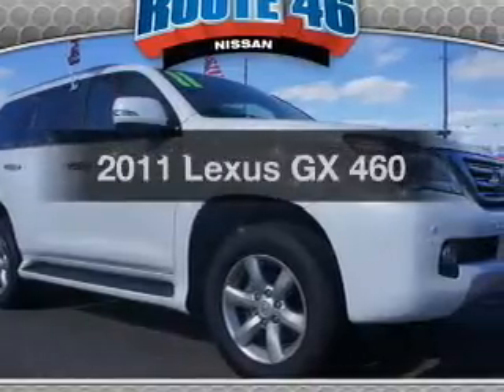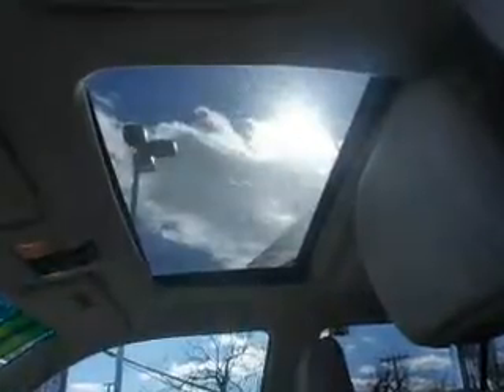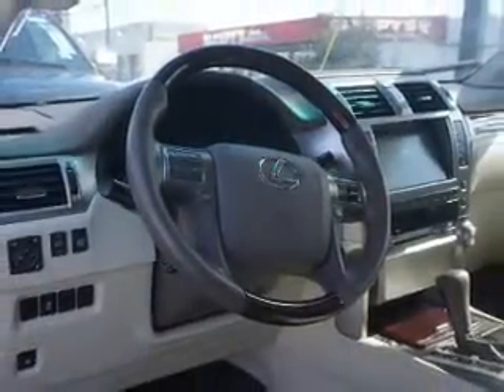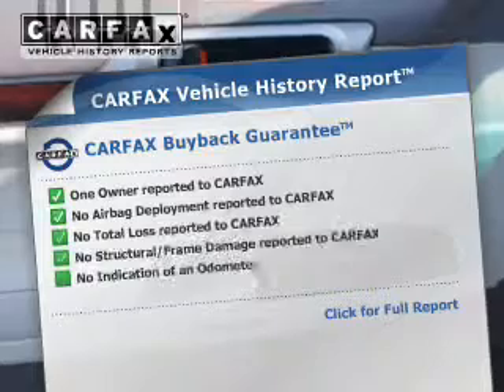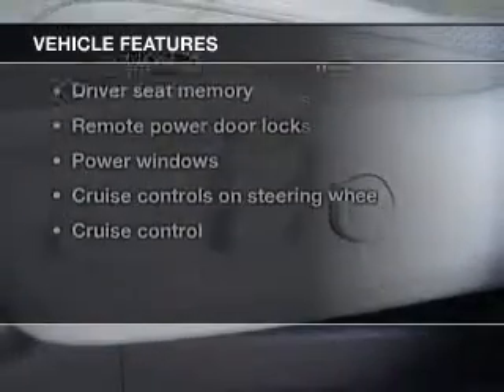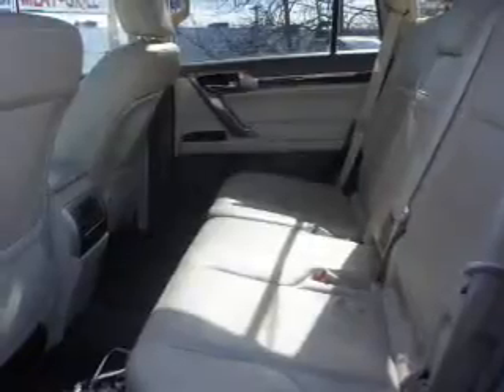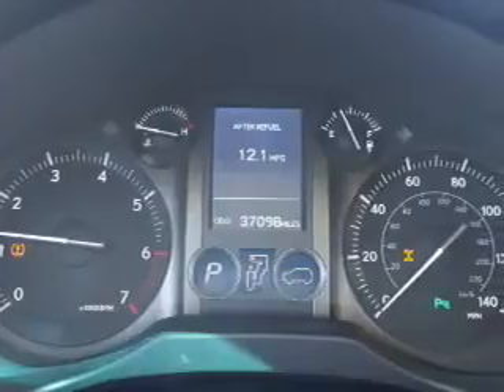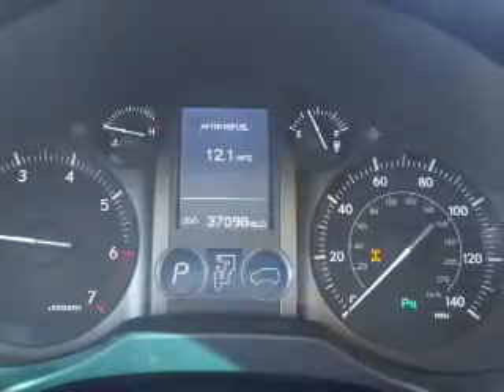2011 Lexus GX 460 - Totowa NJ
Year: 2011
Make: Lexus
Model: GX 460
Trim:
Engine: 4.6 liter 8 cylinder 32 valve
Transmission: 6-Speed Automatic
Color: Starfire Pearl
Mileage: 37098
Address:
440 Route 46